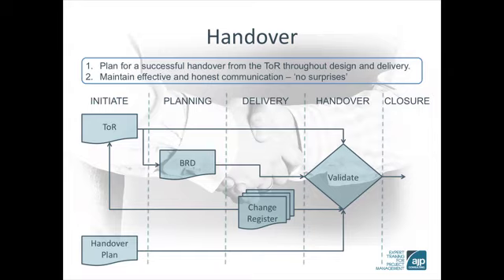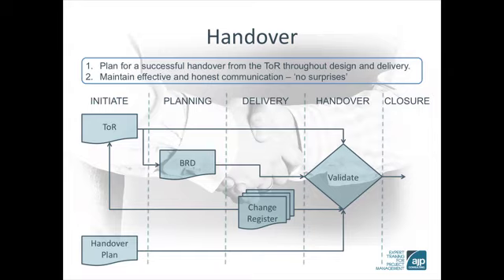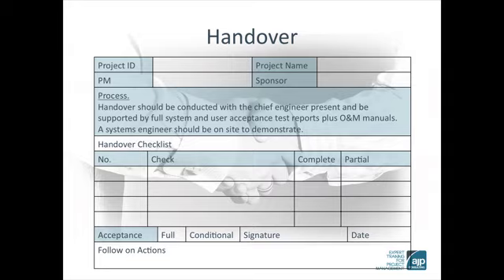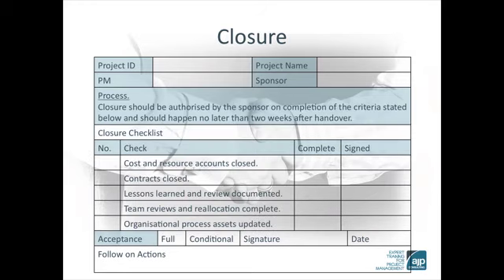Project Handover and Close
A short refresher capsule on the process and approach to project handover and close.